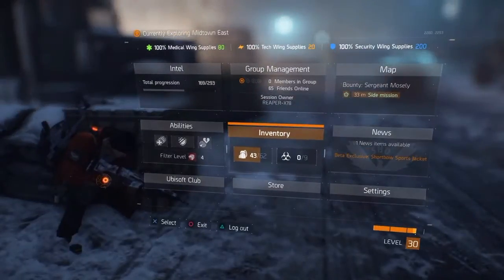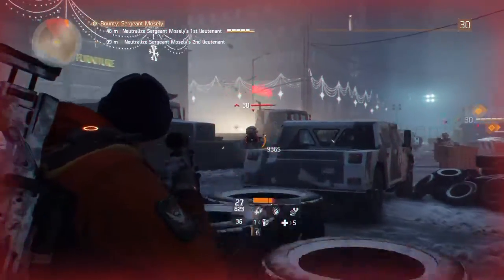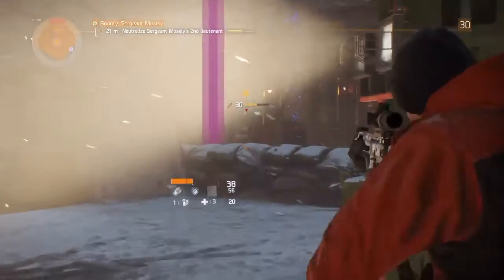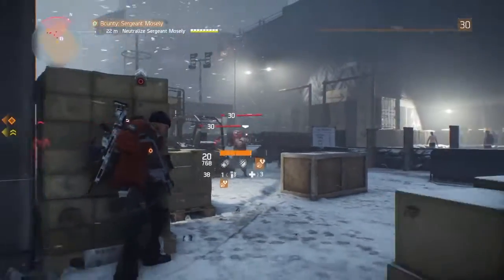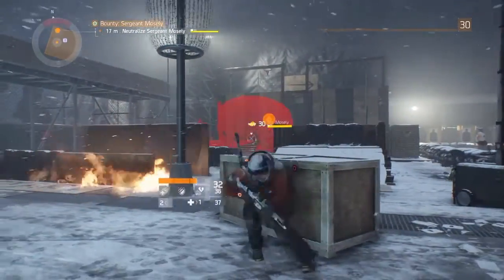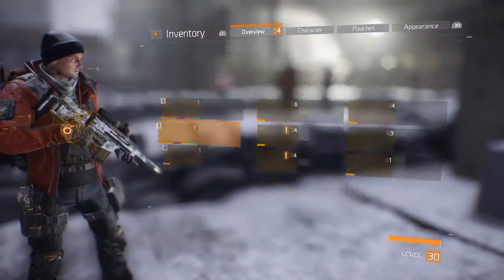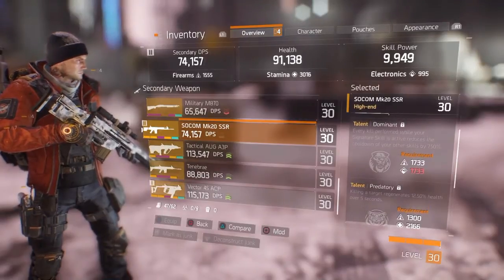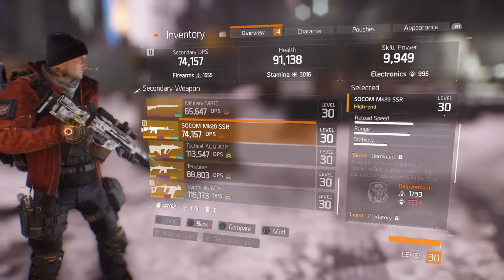The Division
High End Socom Mk 20 SSR review/gameplay